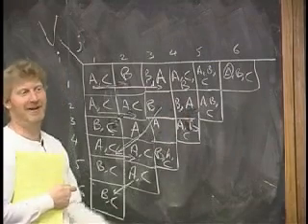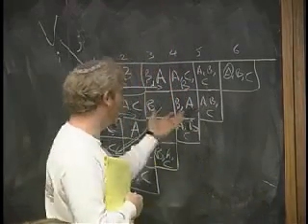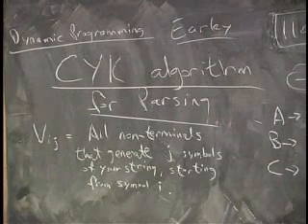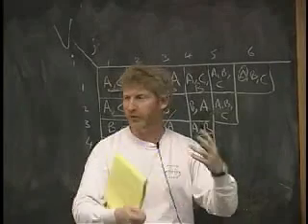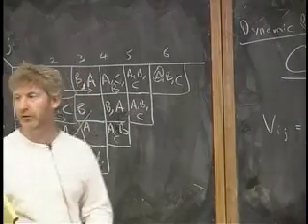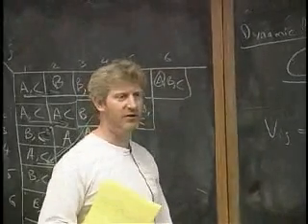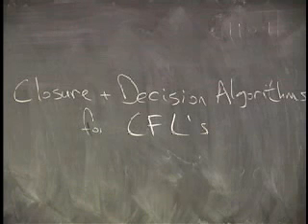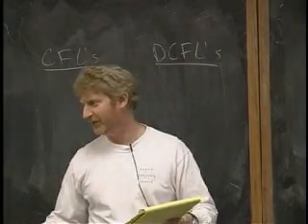Lecture 9 - More lemmas, CYK (Part 8/10)